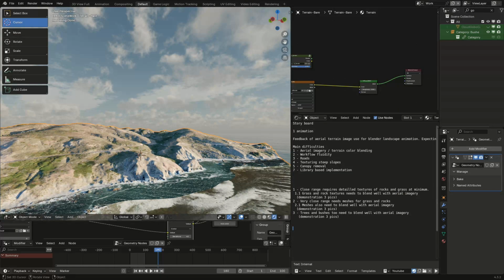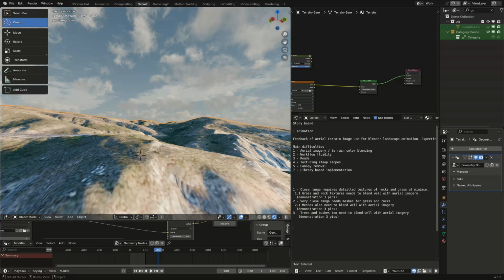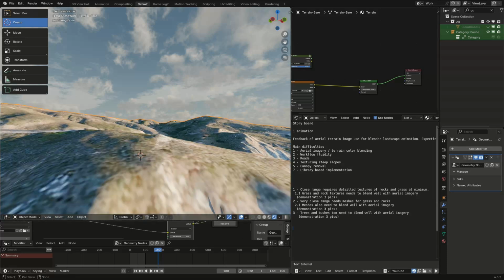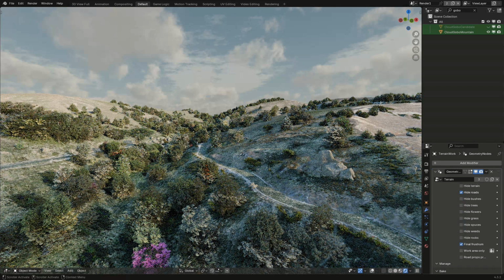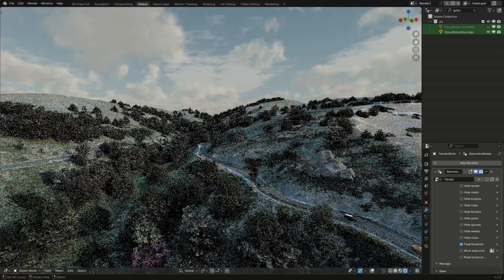Blender landscape using a model of real terrain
Audio transcript:
"This Blender animation showcases what I was able to achieve using a model of real terrain. The model includes corresponding aerial photography, provided as a blend file. The link to the blend file is available in the video's comments section."
"This is how the bare terrain looks as provided by the blend file, with an added high dynamic range image map. To my surprise, the digital elevation model is so detailed that I had to flatten the elevation of some trees and rocks."
"Aerial photography works well for the background or middle ground, but you need to create a shader to add finer details for the foreground."
"You can also add a gobo—a stencil placed in front of a light source to create interesting patterns or effects."
"Next, add rocks, grass, and trees to enhance the scene."
"Finally, incorporate a road to complete the environment."